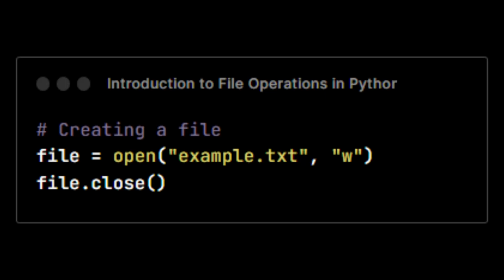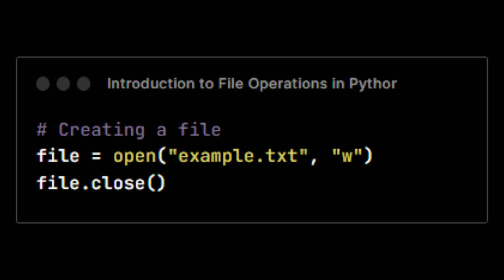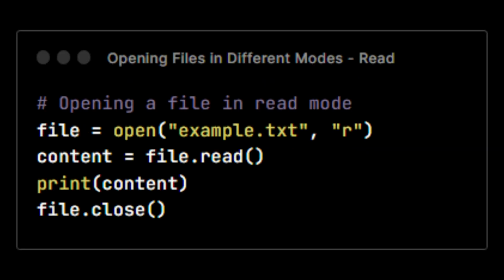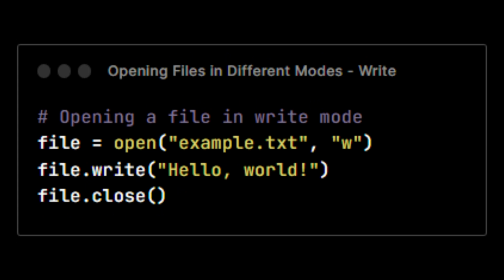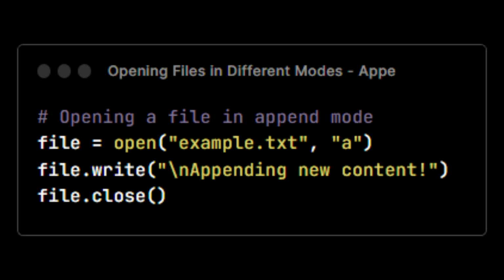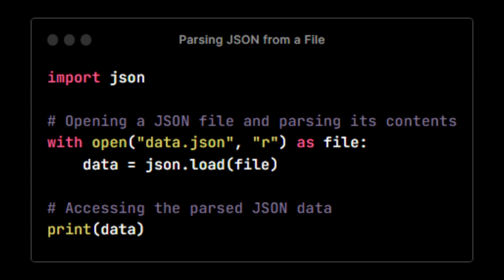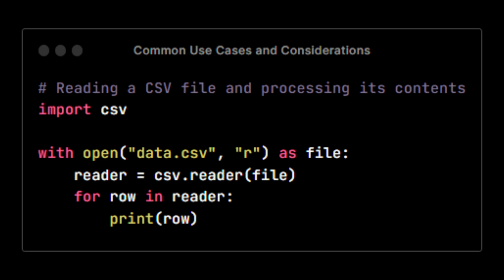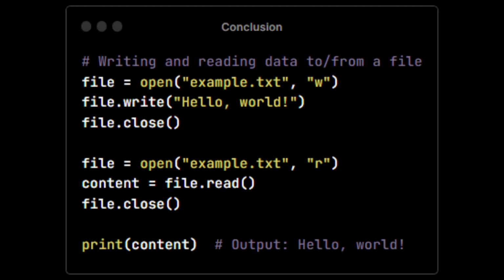AI Explains: Python File Operations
Using text-to-speech, an AI explains the fundamentals of file operations in Python, how they work, and common use cases. You will learn how to integrate opening, reading, and writing to various types of files in order to add more functionality to your code.